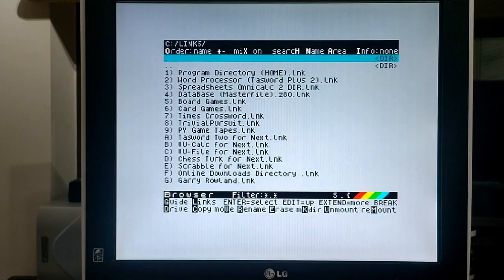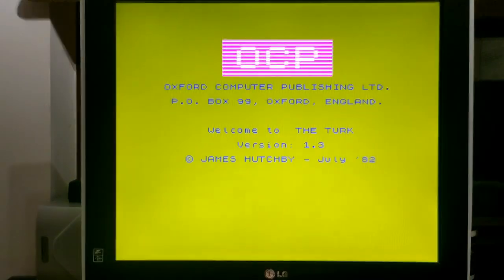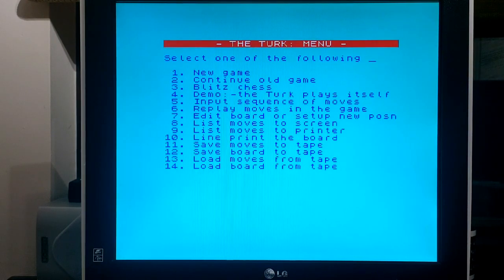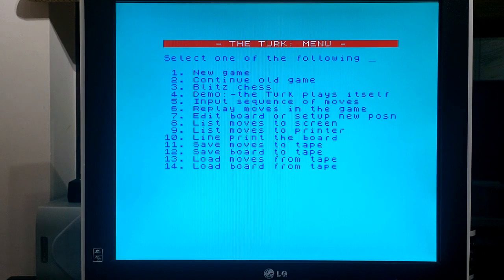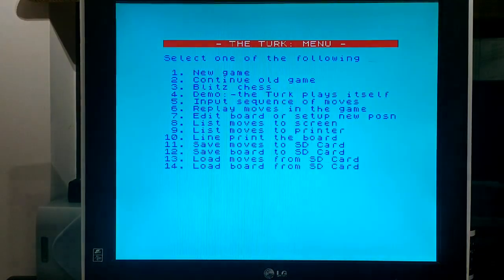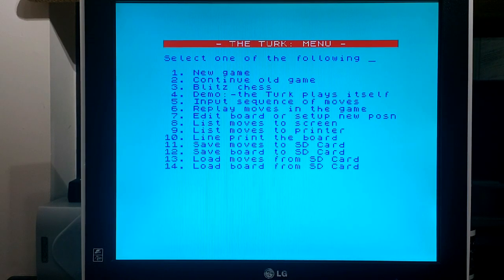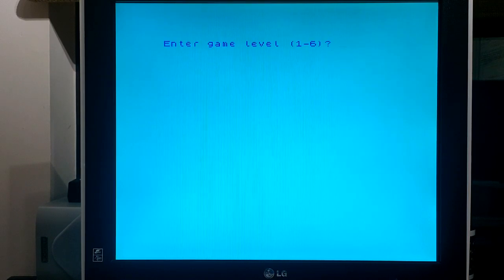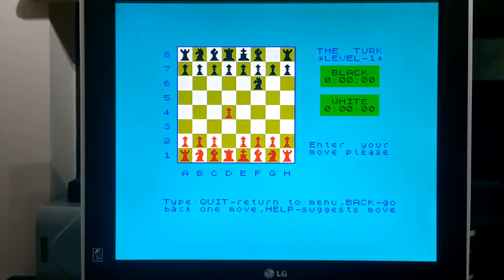ZX Spectrum Next - Chess The Turk for the NEXT?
In a recent upload I showed an alternative to using the Snapshot and Tap in/out functions of the NEXT to "trick"  the save to tape option of some commercial programs into saving directly to the Next's SD Card, by simply putting c: at the beginning of the file name, whilst loaded into NEXTZXOS.

Thinking about this, I recalled that in around 1985, I bought Super Chess 3.5, because it had a banner on the front saying "saves to microdrive" but being very quickly disappointed when I discovered that to save a board in progress, you had to reformat a new cartridge, then write lines of code to save everything and vice versa to load it back. I had wrongly assumed that "saves to microdrive" meant there would be a simple menu option to save to microdrive as an alternative to tape. After extensive investigations at the time, I couldn't find a Chess program that would do what I wanted, but I then discovered I could break into "Chess - The Turk" easily with the break key, and change the saving and loading syntax to the microdrive ones. Having done so, I was then able to use my Multiface to capture the now microdrive saving version to cartridge to reuse it with the microdrive syntax in place.

Coming back to the Next... Chess - The Turk doesn't offer you a name to save, so you can't use the c: name fronting method, it saves the board state to a file called "board" and the moves replay to a file called "moves".  I have no programming experience, but can see that by replacing Chess -The Turk's BASIC syntax with "c:" at the beginning of the the load and save commands for the "board" and "moves" files in a similar way to that I did for microdrives, all those years ago, results in the board state and replays saving to and loading from, the Next's SD Card, when loaded into NEXTZXOS.

I suspect someone who really knows what there are doing could find a better way, but this is very simple and works for me :-)